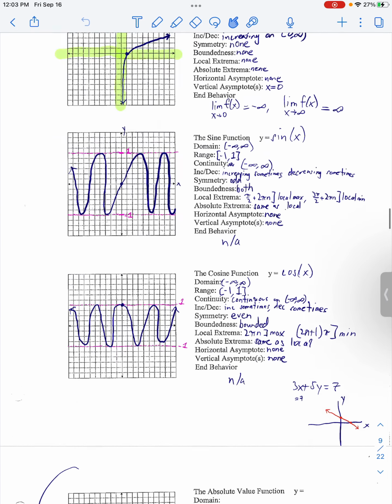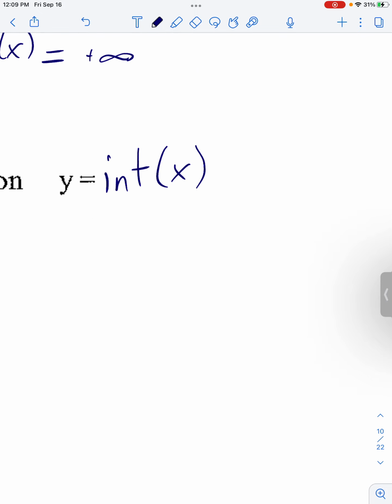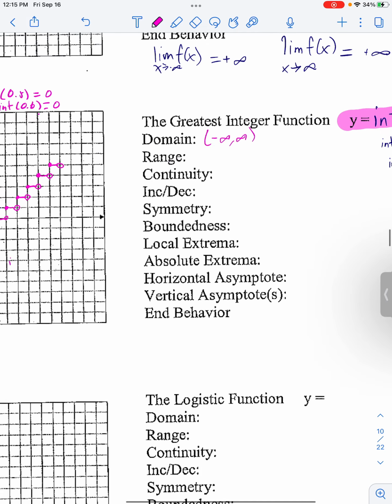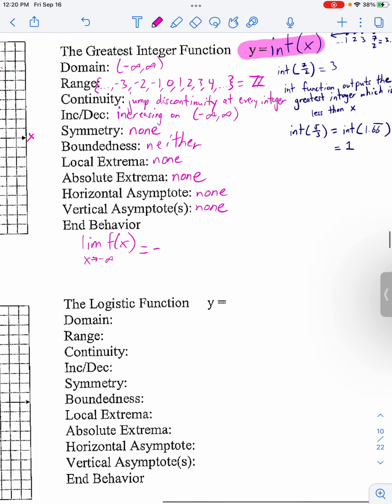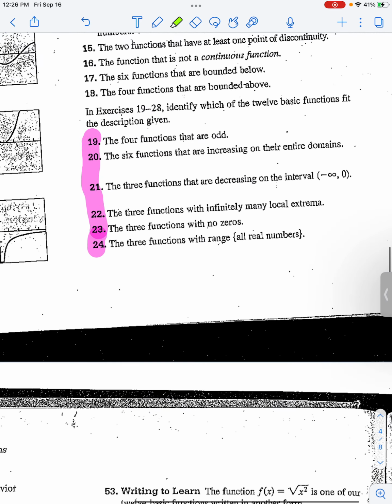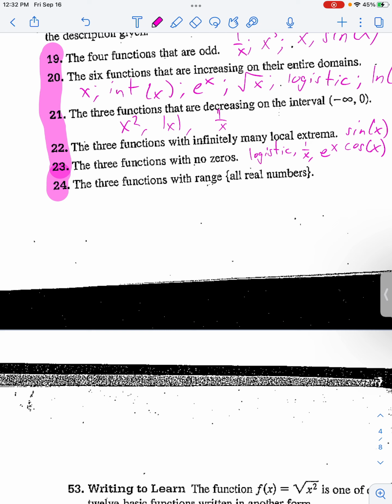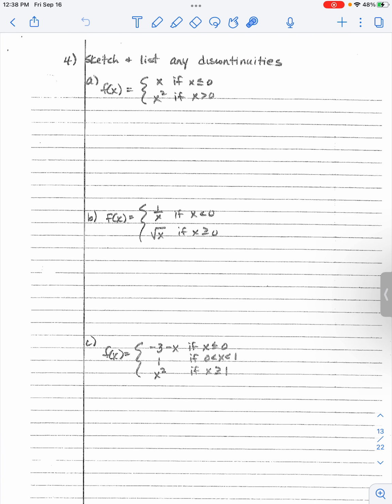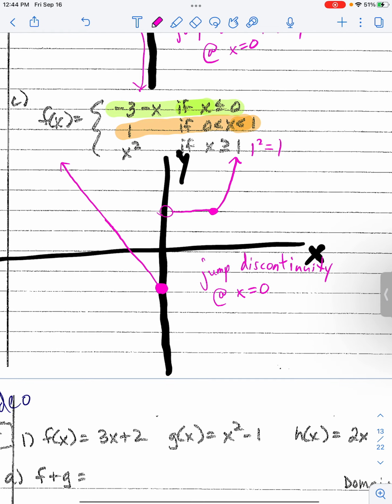Precal A bits and pieces of 1.3 notes